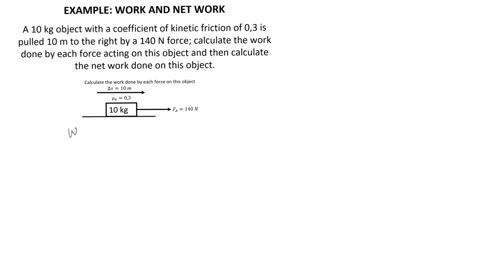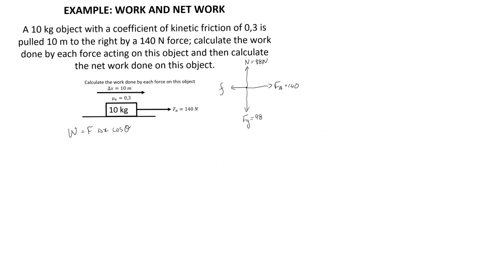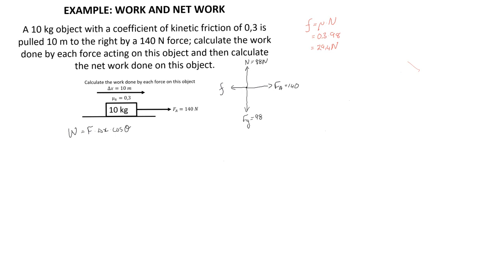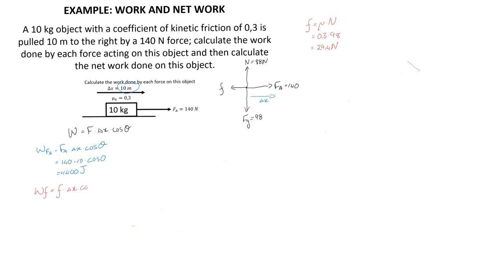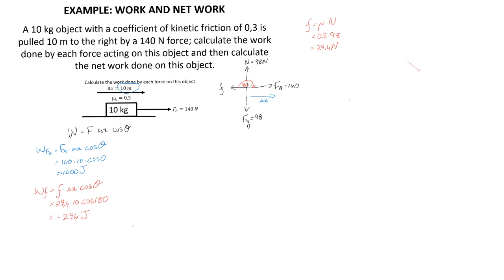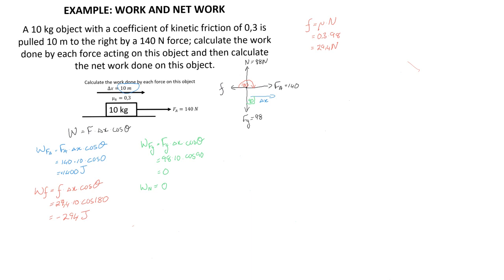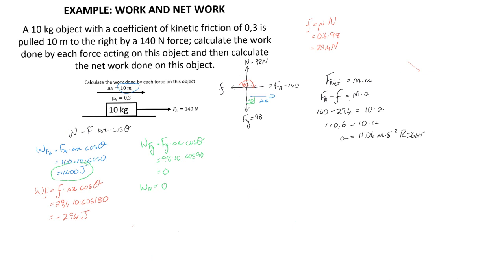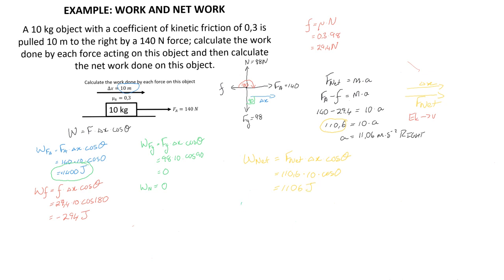Example: Work and Net Work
A 10 kg object with a coefficient of kinetic friction of 0,3 is pulled 10 m to the right by a 140 N force; calculate the work done by each force acting on this object and then calculate the net work done on this object.

South Africa
CAPS
Grade 12